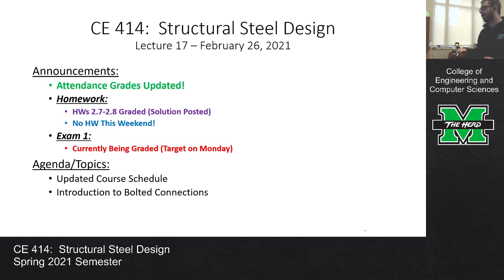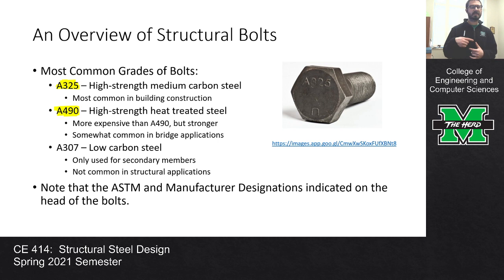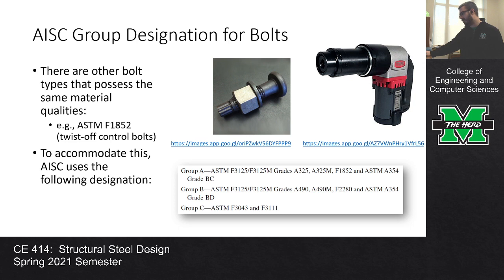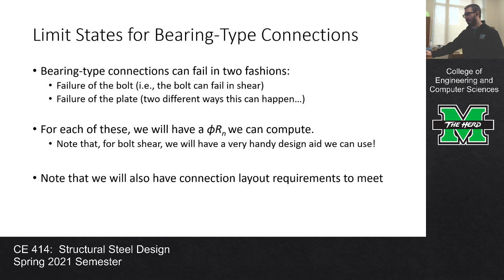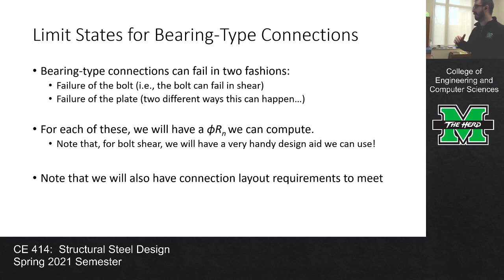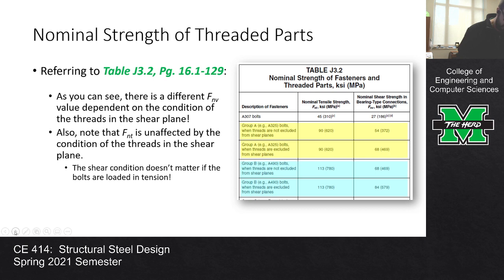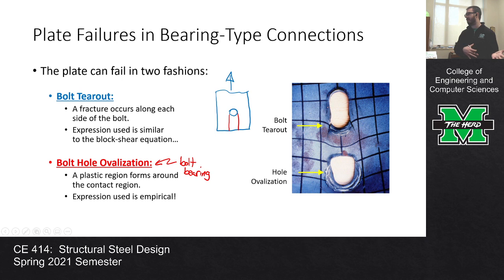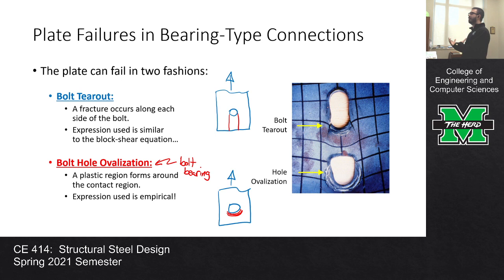CE 414 Lecture 17: Intro to Bolted Connections (2021.02.26)